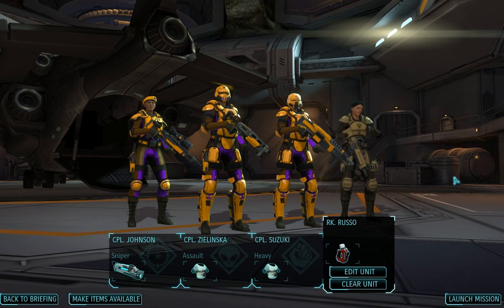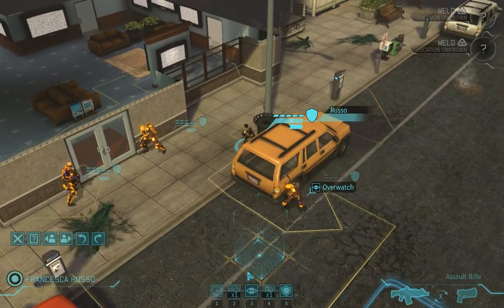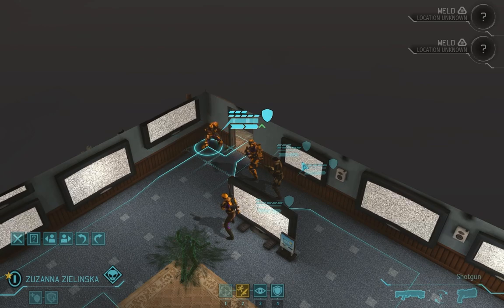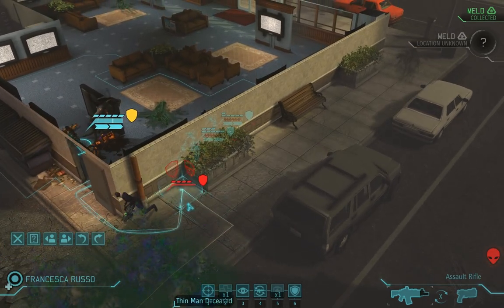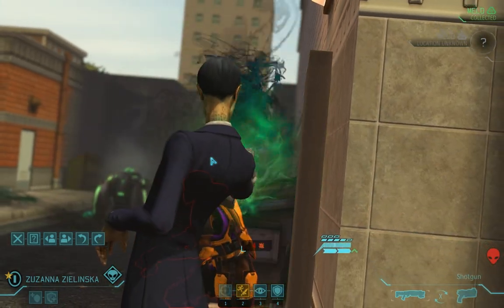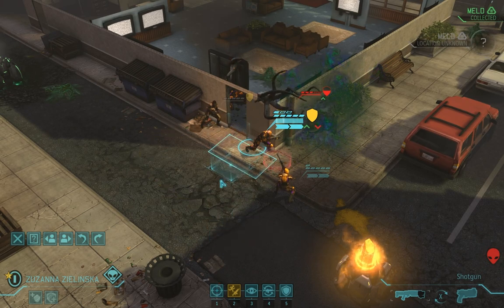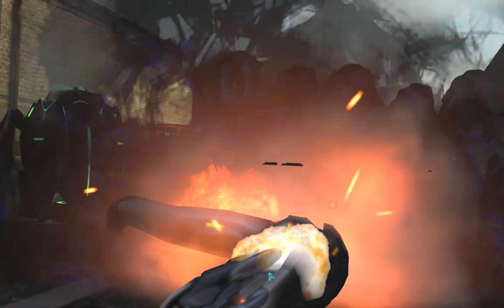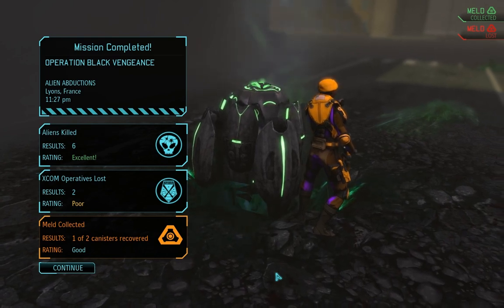XCOM: Enemy Within - Classic Ironman Walkthrough - Mission Episode #4: Abduction Month 2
Episode 4 of my complete game playthrough and walkthrough of XCOM: Enemy Within on Classic Ironman difficulty.

In this video we have our first encounter with the new Seeker enemy, as well as with Thin Men and Floaters.